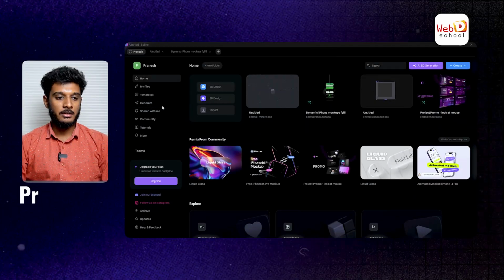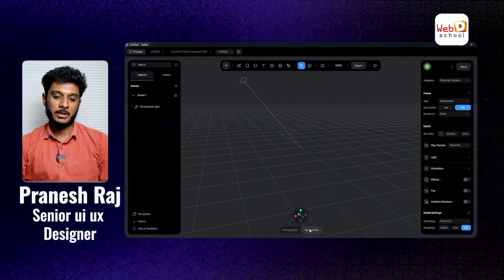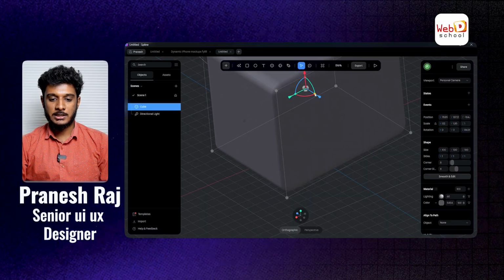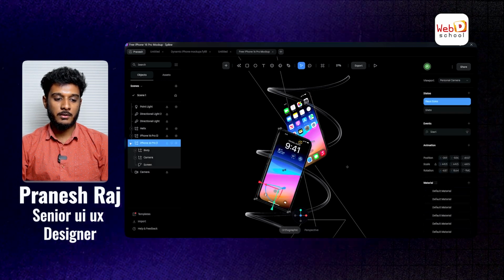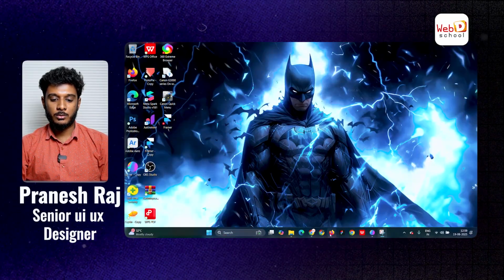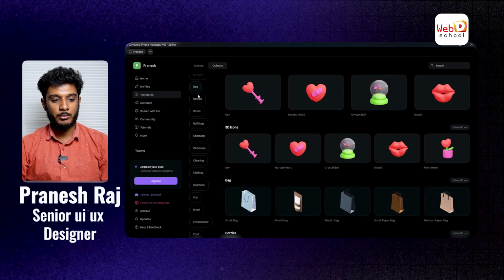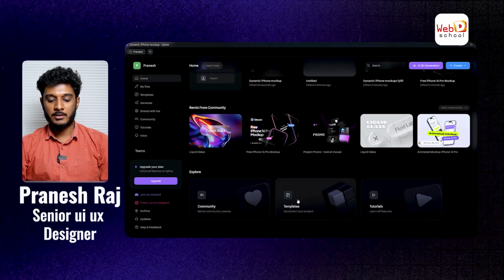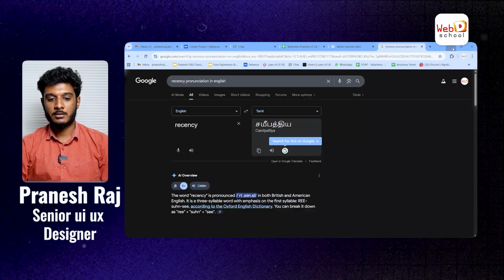3D Web Design Made Easy ✨ | Spline Interface Full Tutorial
🎨 Step into the world of 3D design with Spline!
In this tutorial, you’ll learn everything about the Spline Interface — how to create, animate, and export 3D scenes right from your browser.

Spline is a powerful tool that lets designers bring 3D visuals, motion, and interaction into modern web design without coding!

🔑 In this video, you’ll learn:
✔ Complete overview of Spline interface
✔ Creating & editing 3D objects
✔ Adding materials, lighting & shadows
✔ Animating 3D elements
✔ Exporting 3D scenes for websites

💡 Perfect for UI/UX designers, motion artists, and web creators who want to add depth and interactivity to their designs.

🎨 3D Design | 🧠 UI/UX | 🤖 AI Tools | 🎬 Motion Graphics